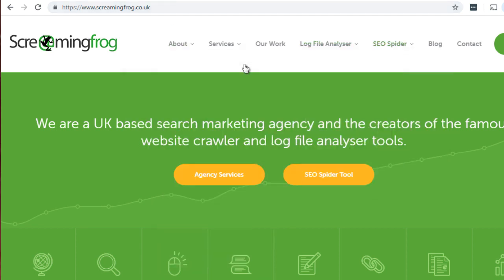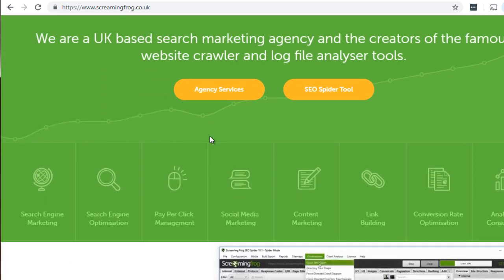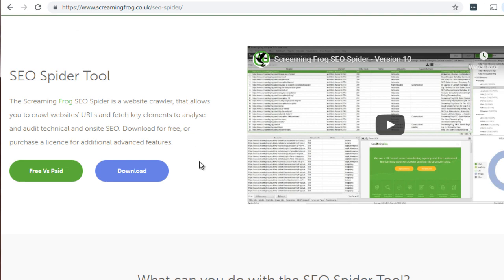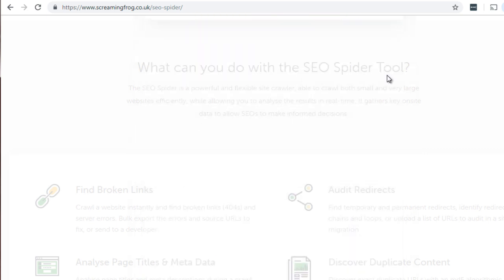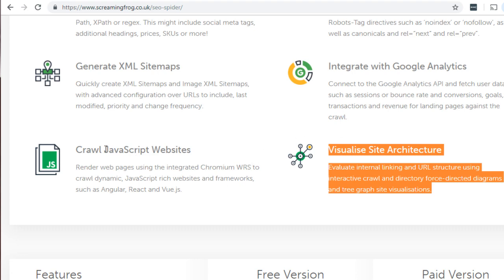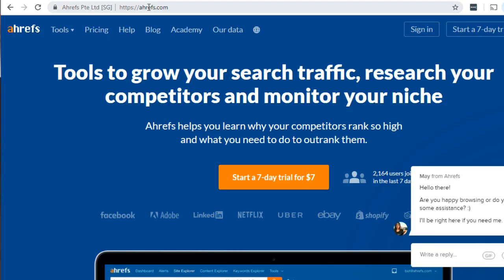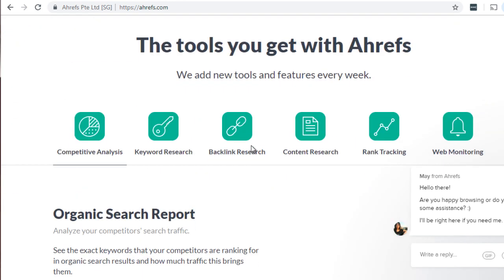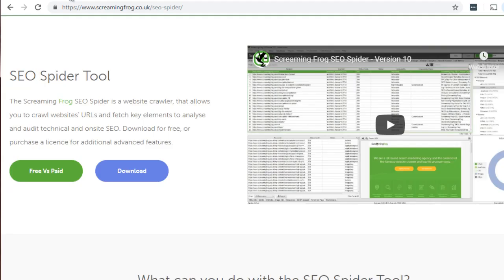G Image SEO Automation